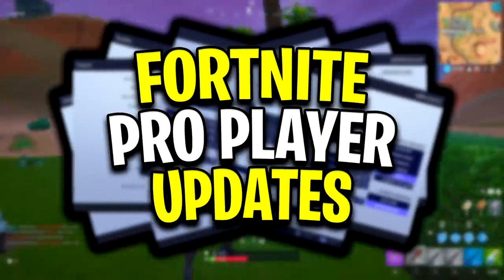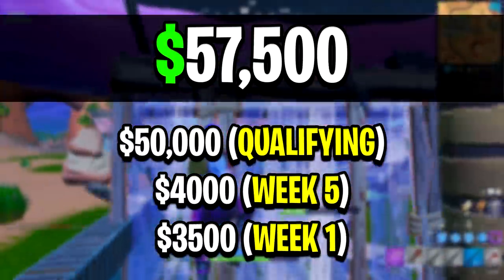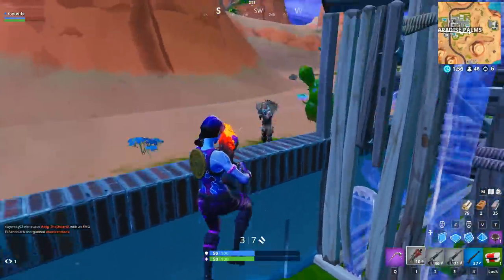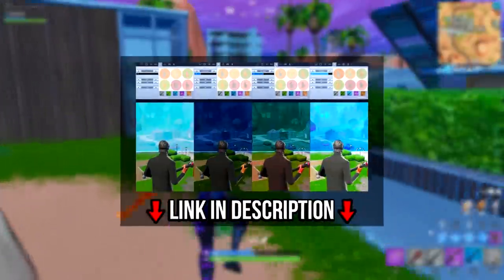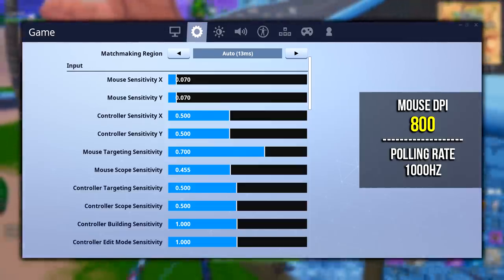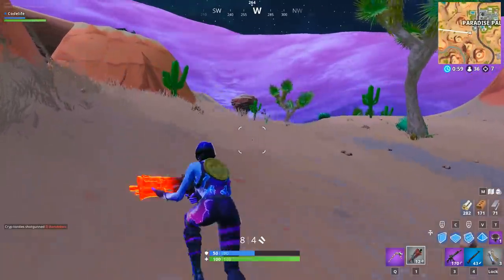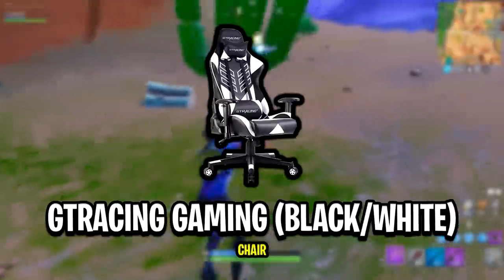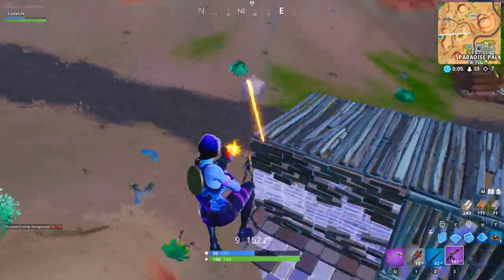Liquid Riversan Fortnite Settings, Keybinds and Setup (1st World Cup)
Here are all of Liquid Riversan's Fortnite Settings for Season 9.

PERIPHERALS:

GAMING PC